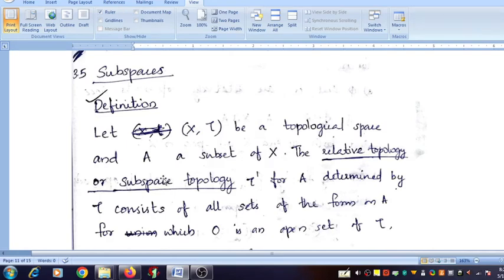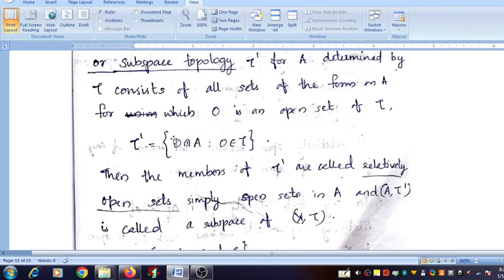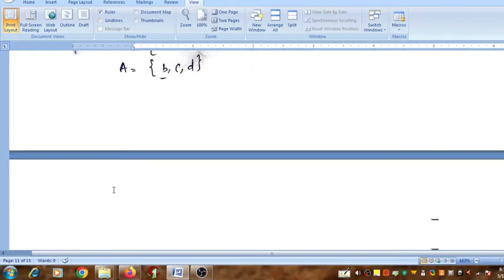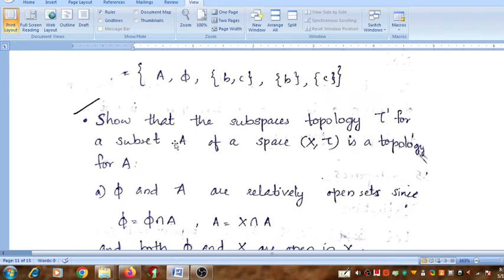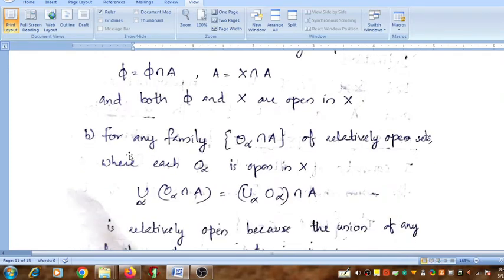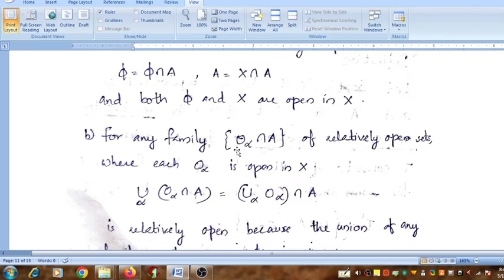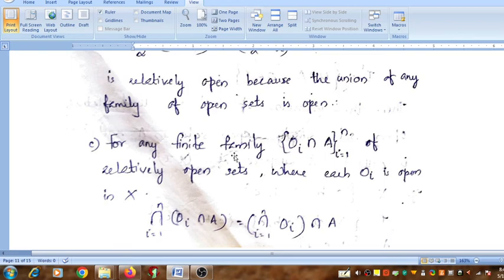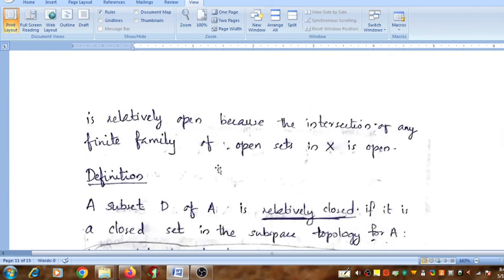Topology Subspace Topology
Subspace Topology Definition, Example, Verification